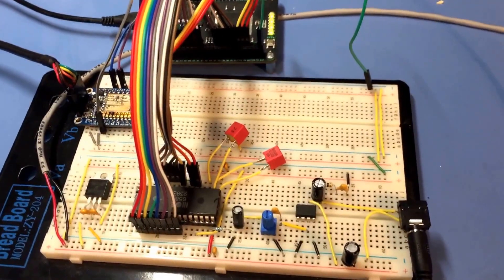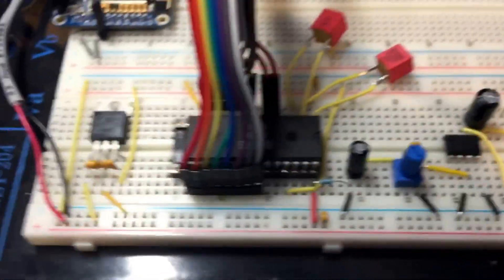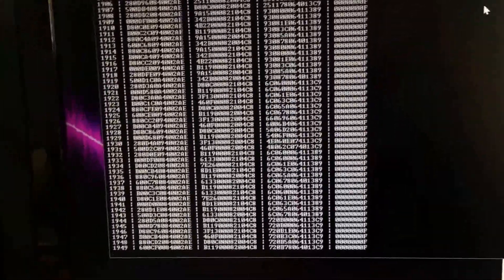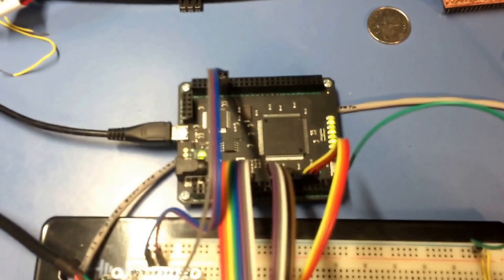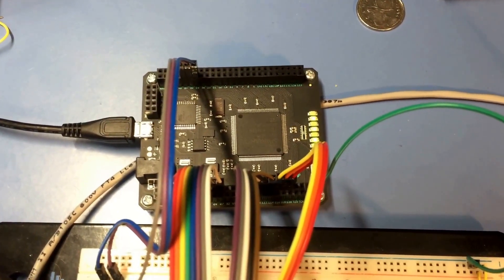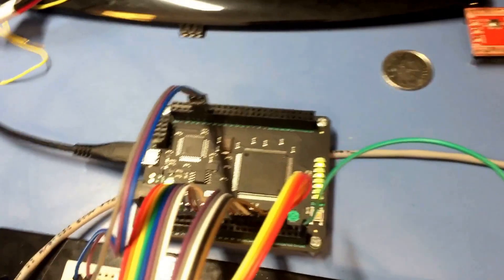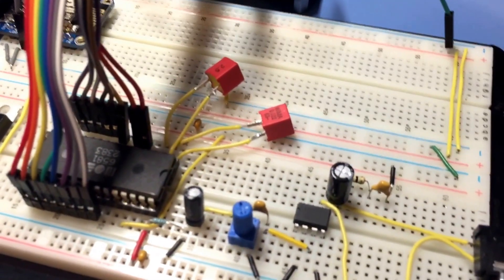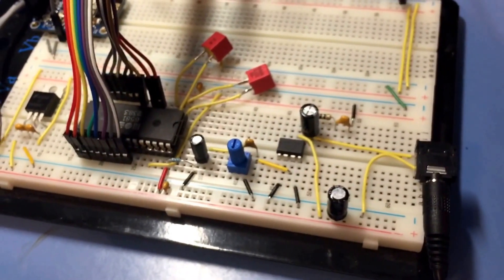IT LIVES! My SID project's first bleeps and bloops.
My hardware wireless SID player + ESP8266 is coming along nicely.

After realizing that the I2C I/O expander I was playing with in my last video wasn't going to work in my SID project I decided to switch to programmable logic.

Initially I thought maybe a CPLD would be sufficient for the job, but I was naive to think so, because apparently there is nowhere near the amount of memory needed for my design. Sooo, I switched to a FPGA for processing. I spent dozens of hours debugging the verilog and learning how to make test fixtures. It was fun and frustrating at the same time.

Anyway here is the result. There is some problem with the playback that is causing some blips and timing issues. I think it's probably a combination of bugs in my Verilog code and ESP8266 timing problems (it can't keep an accurate 50Hz ticker).

I plan to keep on going with this project until I can faithfully recreate the SID music I used to love when I was a kid!

If you have an old C64 you don't want anymore and want to give it a good home let me know ;)